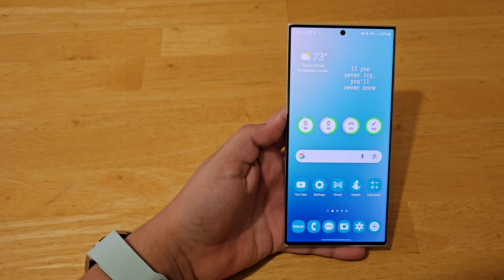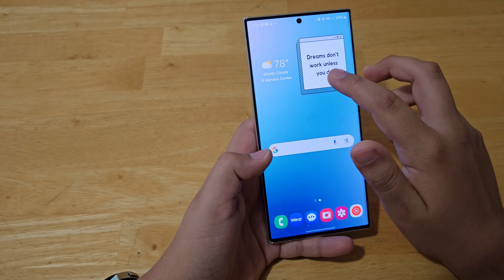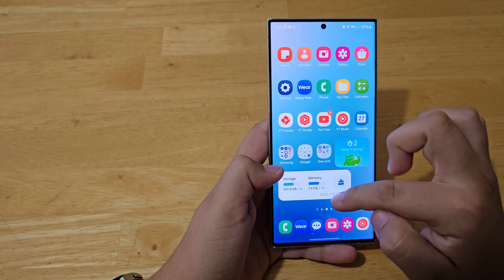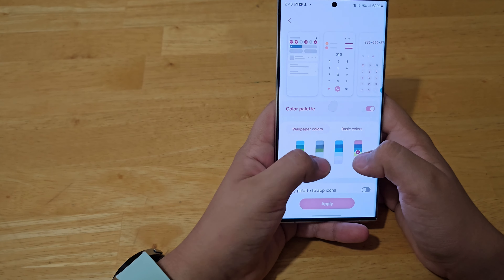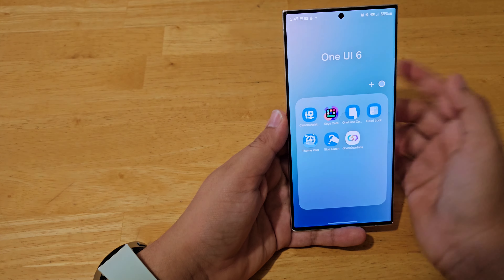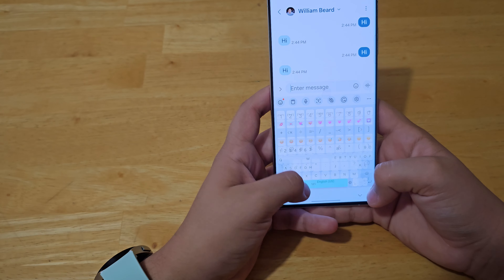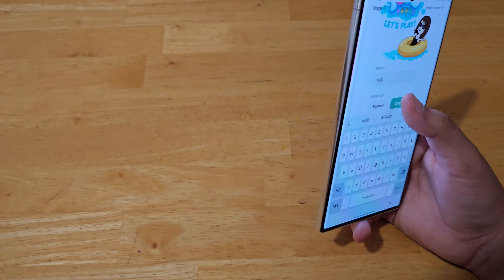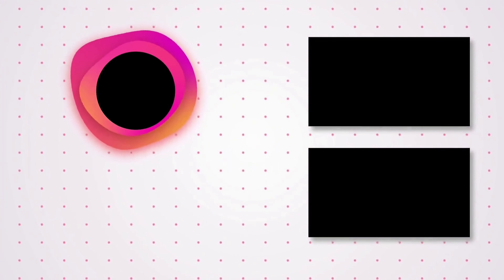how to customize your Samsung phone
Unlock the full potential of your Samsung device with my step-by-step guide on customization! Whether you're looking to personalize your home screen, tweak settings, or optimize performance, we've got you covered. Watch and learn how to make your Samsung device truly yours.